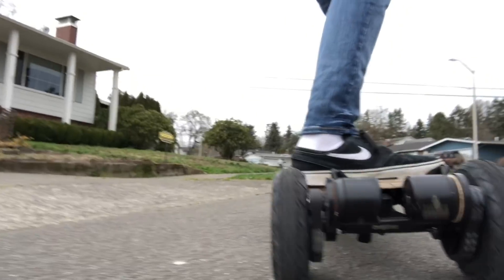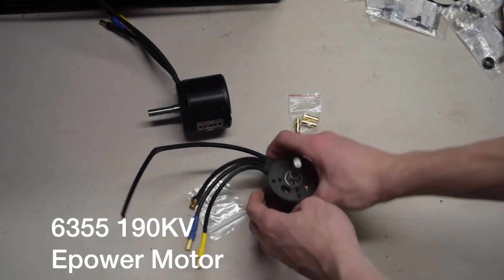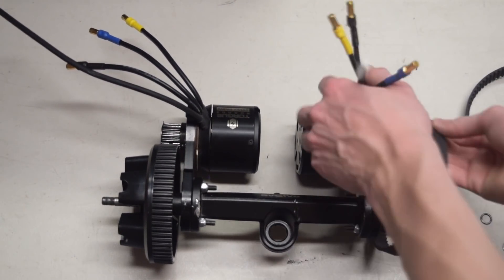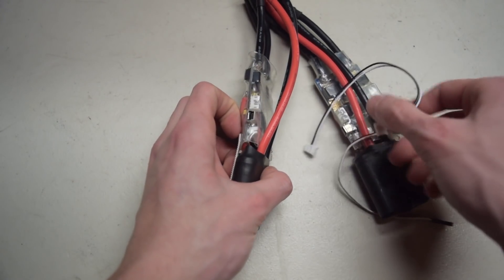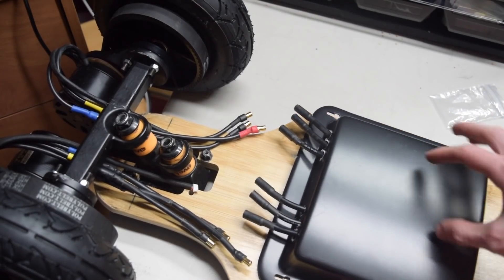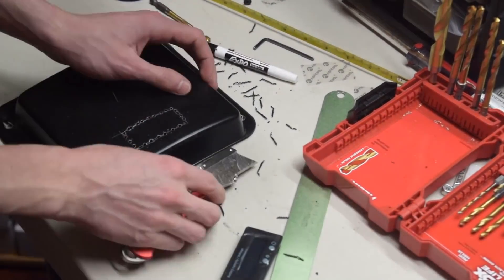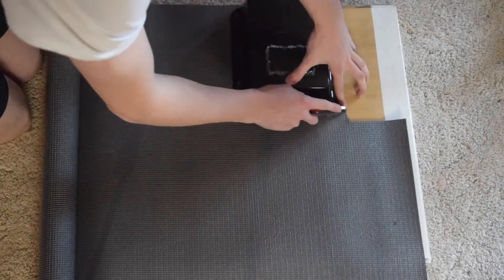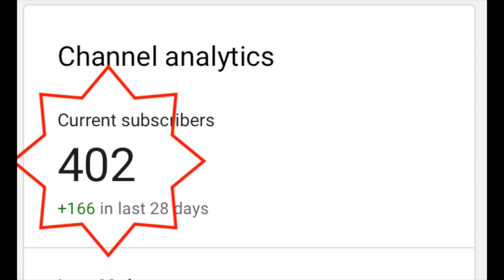How to Build a Dual Drive Electric Skateboard (10s5p, Evolve All Terrain Tires)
Artist: Lyfo
Track: High
Release date: 04 March 2017